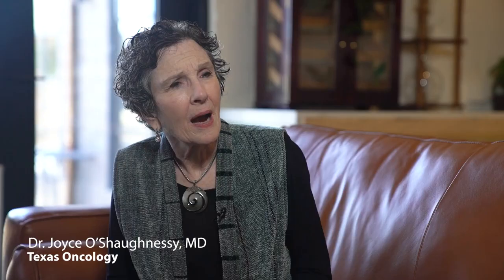What is inflammatory breast cancer? Patient Jennifer Cordts talks with Dr. Joyce O’Shaughnessy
Dr. Joyce O'Shaughnessy, a Dallas-based oncologist with Texas Oncology, answers questions about Inflammatory Breast Cancer from Jennifer Cordts.